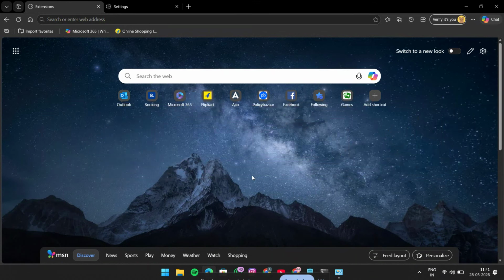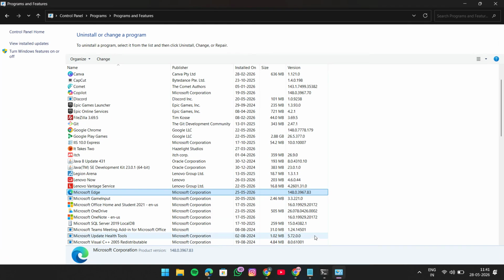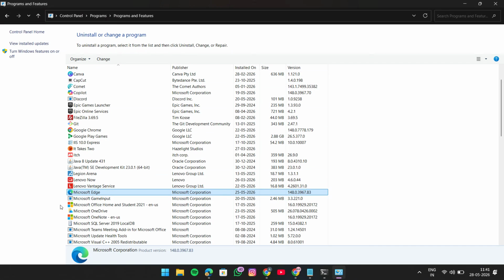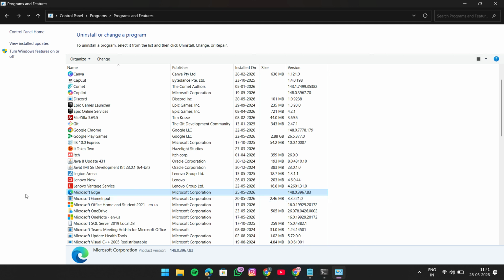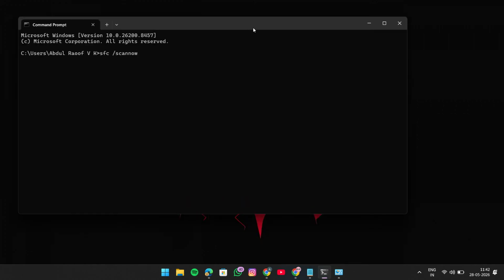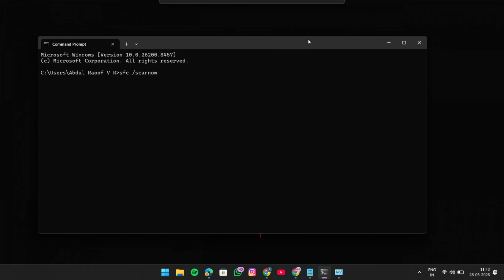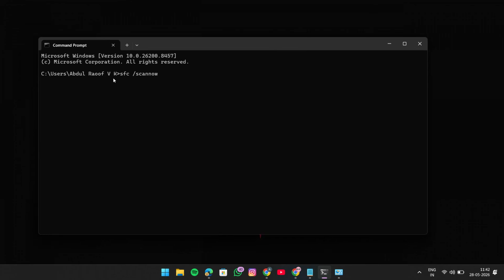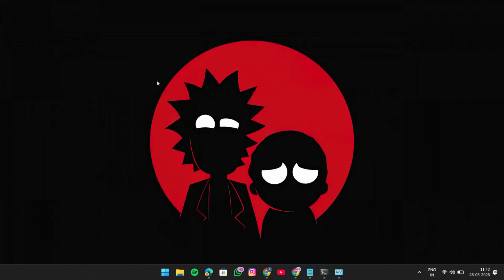How To Fix Microsoft Edge Dll Error (Easy Guide)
Learn how to fix Microsoft Edge DLL error with two simple Windows repair steps. This guide shows how to repair Edge from Control Panel and run SFC scan to restore missing or corrupted system files.

🕚Timestamps:
0:00 Intro
0:18 Open Control Panel And Find Microsoft Edge
0:41 Right Click Edge And Choose Change Or Repair
1:09 Open Command Prompt As Administrator
1:28 Run Sfc /Scannow
1:55 Restart And Test Microsoft Edge
2:15 Outro

✍️What You'll Learn In This Video:
• How To Run Sfc /Scannow To Fix Corrupted Files
• How To Troubleshoot Microsoft Edge DLL Errors
• How To Restart Your PC After A System File Repair

💡Pro Tips:
• Always run Command Prompt as administrator for the scan to work properly.
• Let the SFC scan finish completely before restarting your computer.
• If Edge still fails after the scan, repeat the repair step once more.
• Restart Windows after each fix so the changes can take effect.